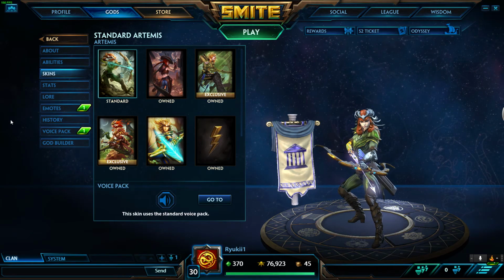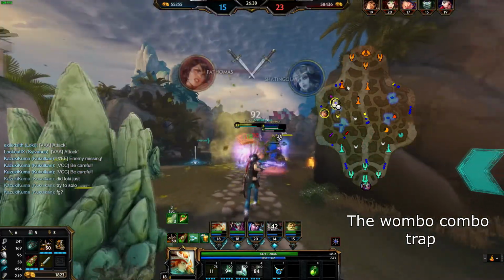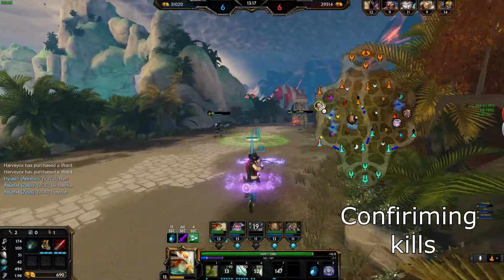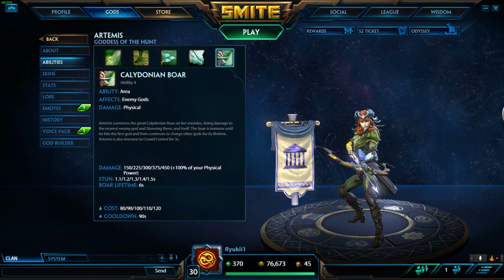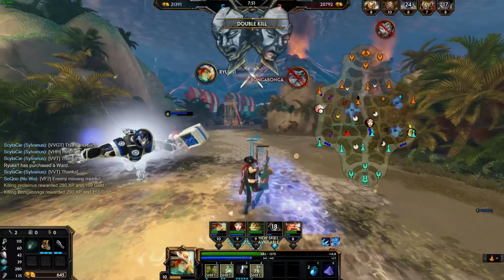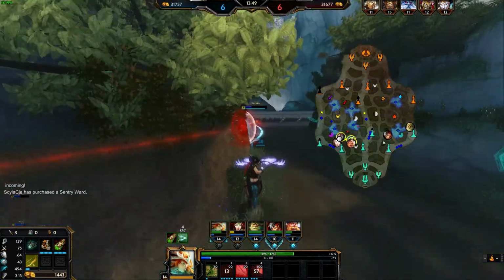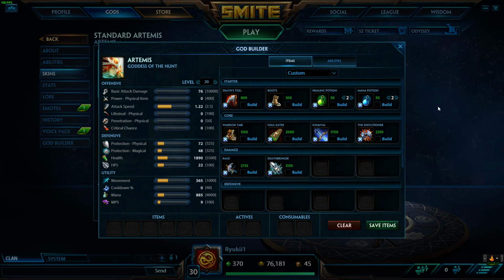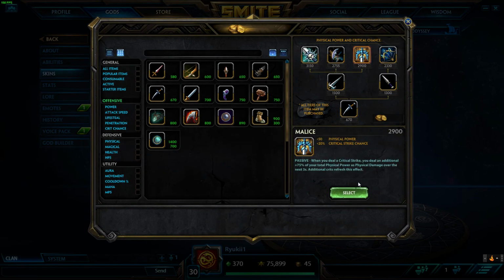Artemis Tips and Tricks Guide - Smite - Solar Flare Patch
Tips and tricks guide for Artemis, video was made at the time of Sol god release.